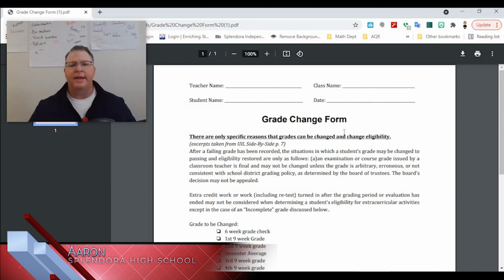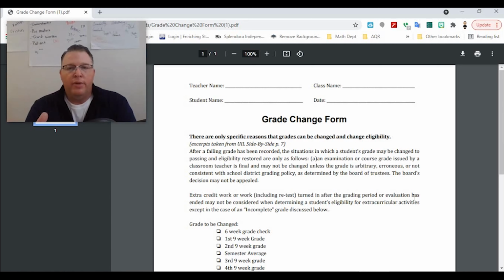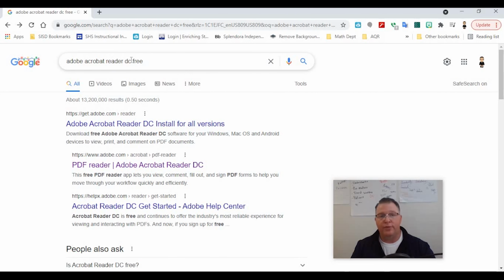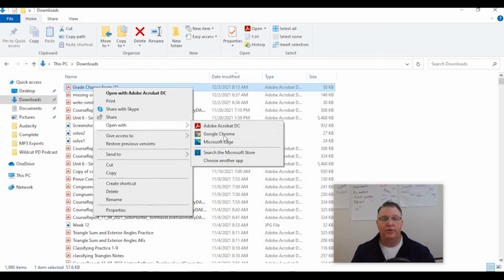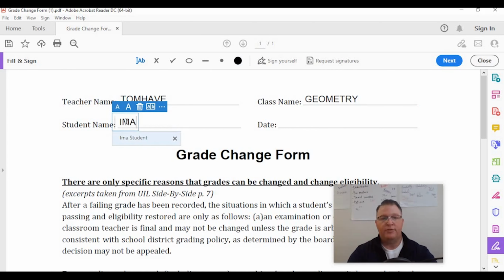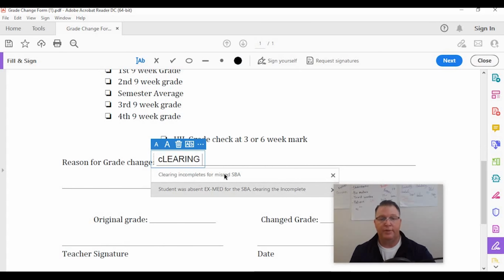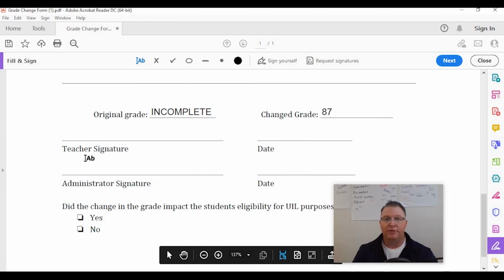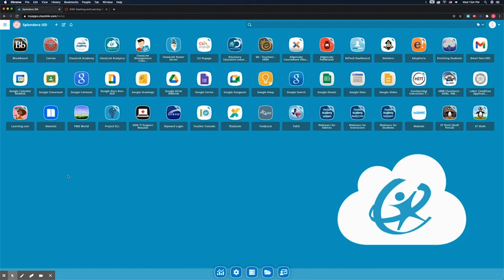Tech Tip Tuesday S03E12 Adobe DC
This week, Aaron from Splendora High School shows us how to use the free version of Adobe DC to fill out a PDF form.